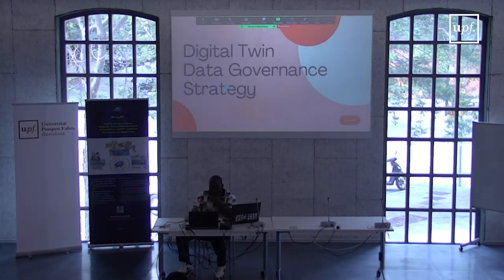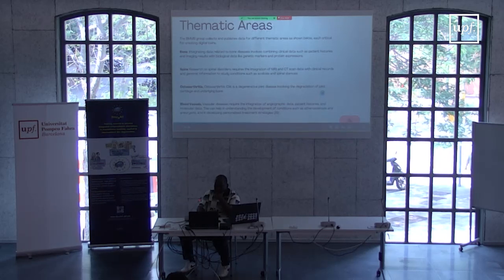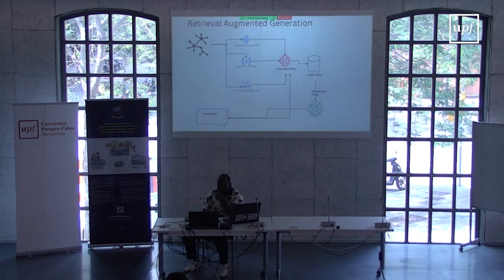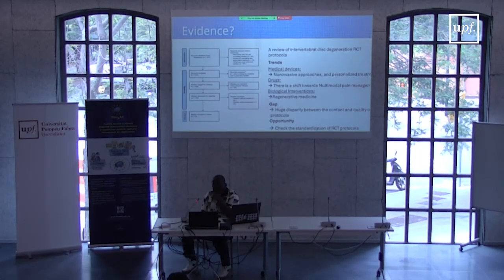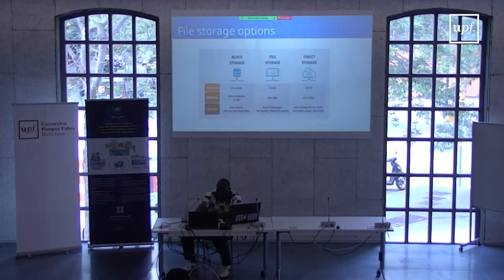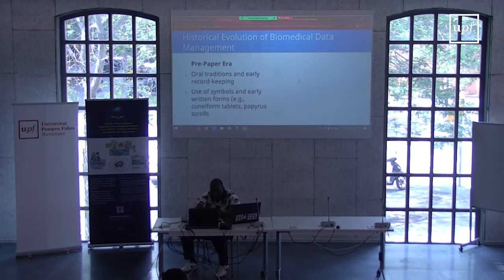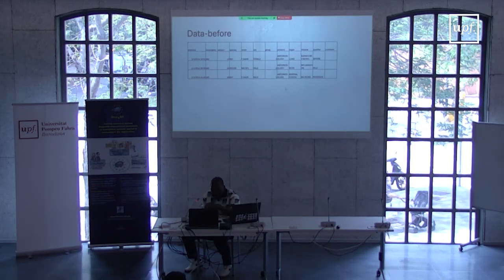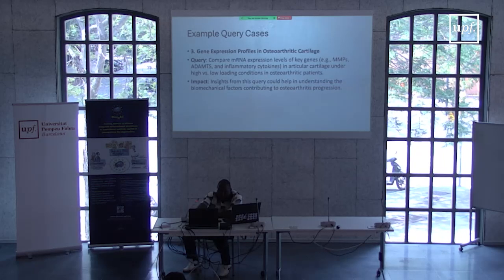Strategies for Human-Machine Readable Data Curation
Francis Chemorion (InsilicoTrials)

Abstract: Data curation stands at the forefront of enhancing interoperability and utility for datasets across scientific and technological domains, ensuring both human and machine readability. The intricate process involves management, preservation, and annotation of data, underpinned by a strong emphasis on metadata quality, standardized formats, and data integrity. Addressing the dual challenge of making data machine-readable through the adoption of ontologies and data schemas while also ensuring human readability with intuitive documentation and visualization, is critical for bridging the gap between raw data and actionable insights. The integration of human-centric and computational approaches in data curation fosters the creation of datasets that are not only rich and versatile but also accessible to a broad spectrum of analyses and applications. Through illustrative case studies from various fields such as biomedical data management, the transformative power of effectively curated datasets is showcased. The discussion also ventures into the emerging trends and future directions in data curation, highlighting the increasing importance of collaborative and interdisciplinary efforts in enhancing the data ecosystem for a more inclusive, reliable, and insightful exploration of data. The evolving landscape calls for innovative curation practices that seamlessly blend technology and user engagement, paving the way for advancements in data-driven research and applications.

Biosketch: Francis Kiptengwer Chemorion is an experienced data professional, specializing in data curation, science, engineering, modeling, analytics, stewardship and crafting machine learning models for intricate data interpretation. Currently a PhD Candidate in Information Technology at UPF, Chemorion has led pioneering research focused on elevating data accessibility and utility within the realm of intervertebral disc degeneration studies. With a rich background as an AI Engineer at InSilicoTrials Technologies and as a seasoned consultant, he has contributed several preprints targeting leading journals. Chemorion is a vocal proponent of cutting-edge data management techniques and fervently supports the seamless integration of technology into data curation processes.